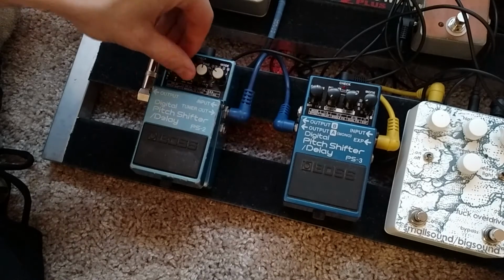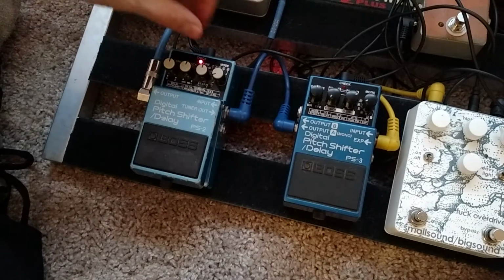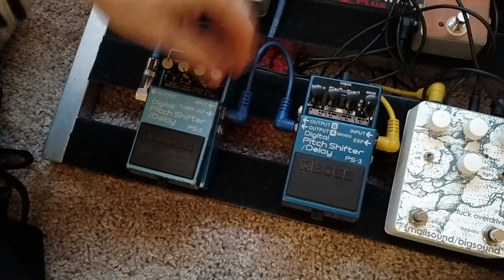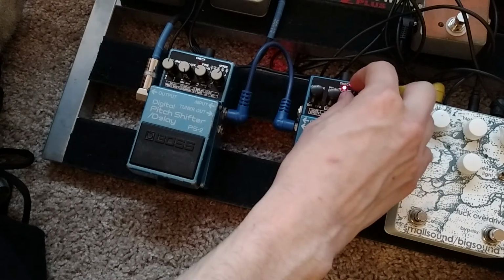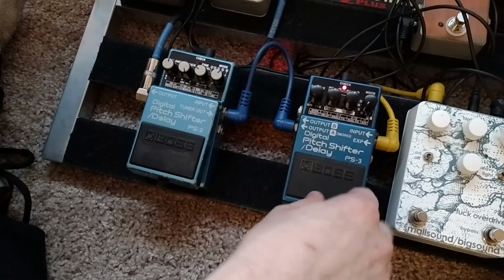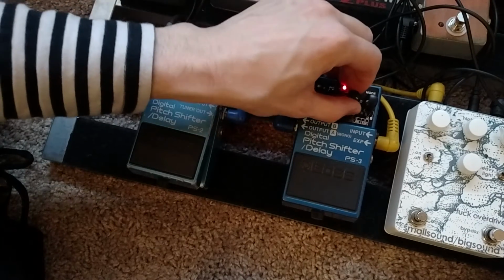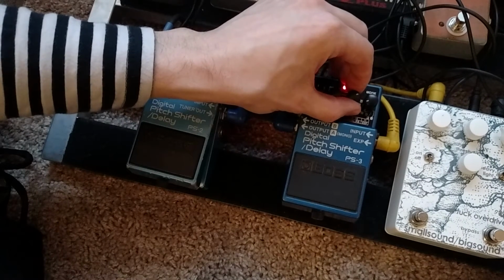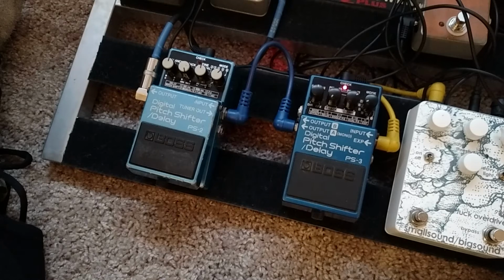Forum response: Boss PS-2 vs. Boss PS-3 Differences (Basic Phone Video/Audio)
real talker in this one, sorry. Video was done on a whim to explain the differences with examples of the ps-2 and ps-3 on ilovefuzz.